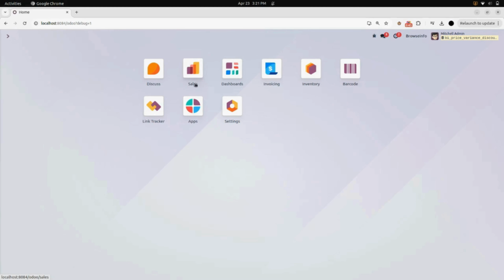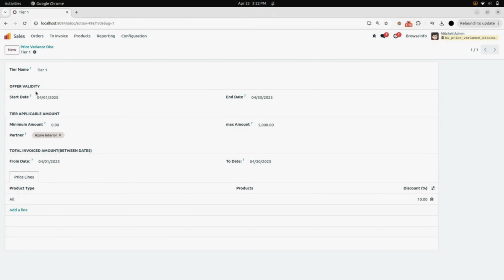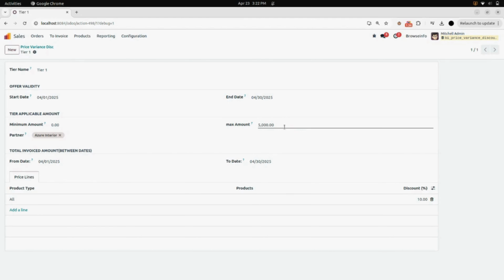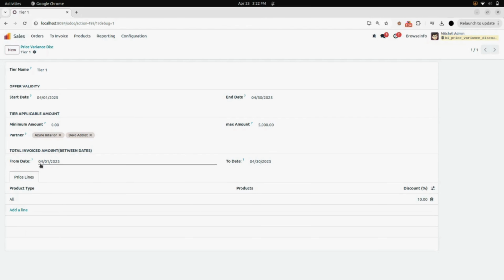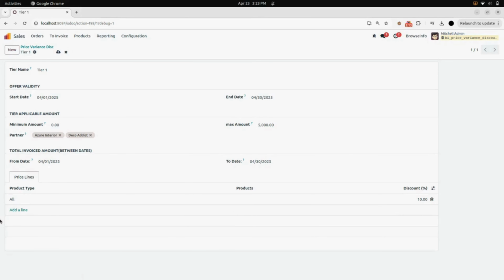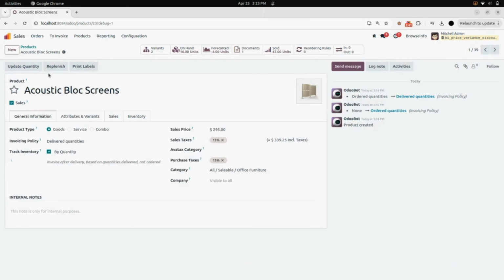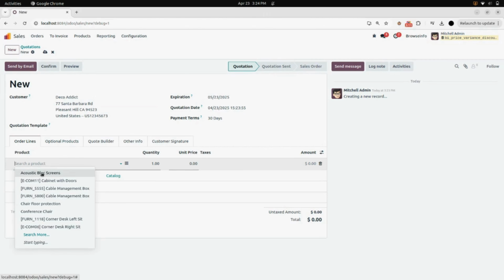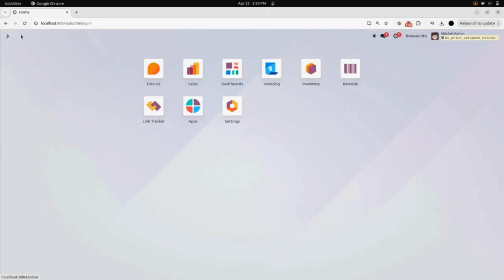How to Apply Tier Based Discount in Odoo | Tire Based Discount | Price Variance Discount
The Tier-Based Discount module for Odoo is designed to streamline pricing strategies by allowing businesses to apply discounts based on tier sizes, categories, or other attributes. With this module, you can easily configure and automate discount rules, enhancing your sales process and improving customer satisfaction. This module is ideal for businesses in the tier industry, such as tier retailers and distributors, who need flexible and scalable discounting solutions tailored to their product variations.

Feature of This Odoo Apps :
- Customizable Discount Rules
- Seamless Integration with Sales

1. Customer Based Discount on Sales and Invoice
2. Purchase Tripple Approval validation Process
3. Sales Commission for Users and Partner